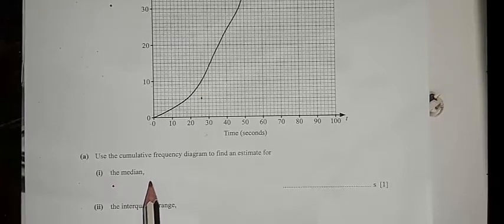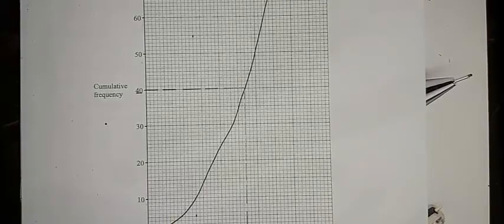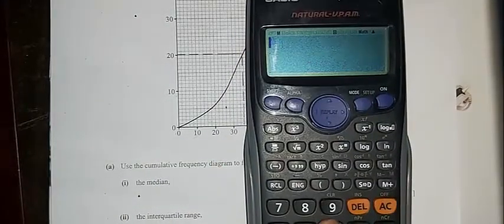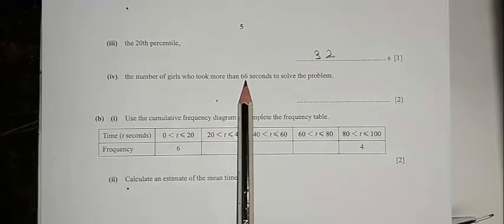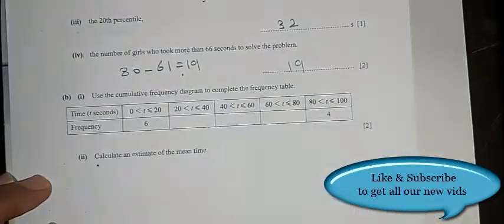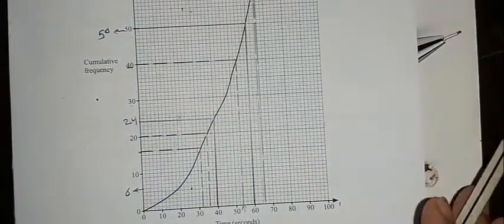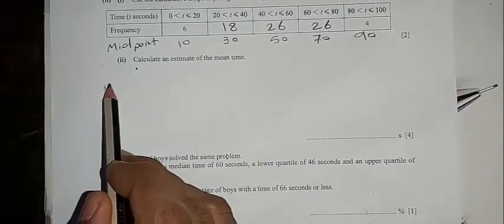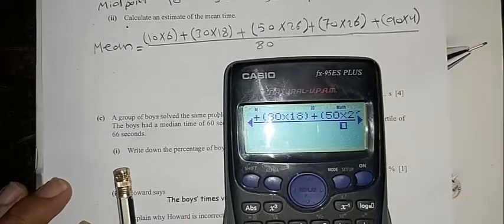CIE 0580 math oct/nov 2019 p42 Q2